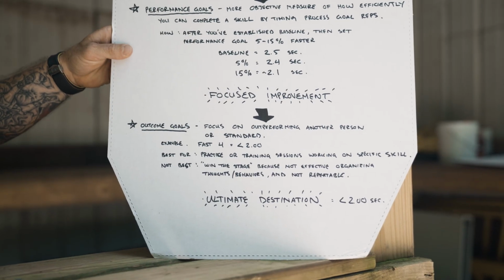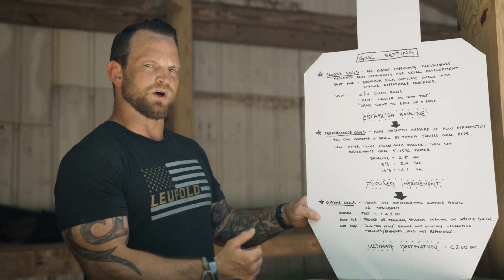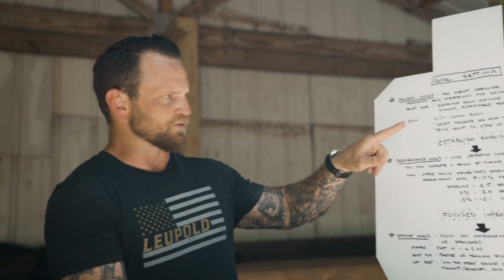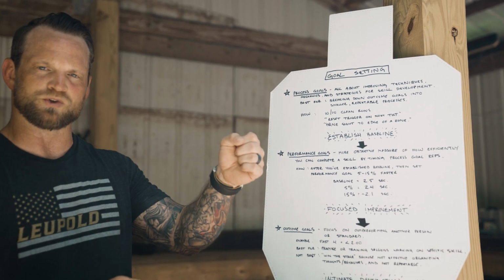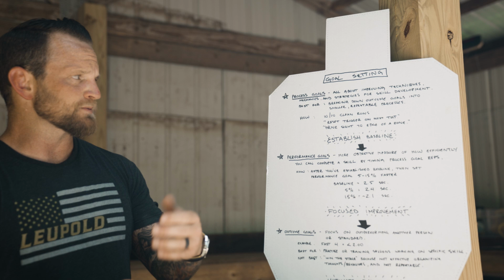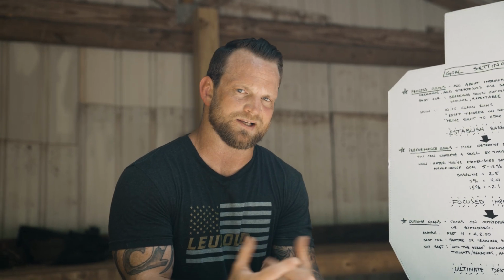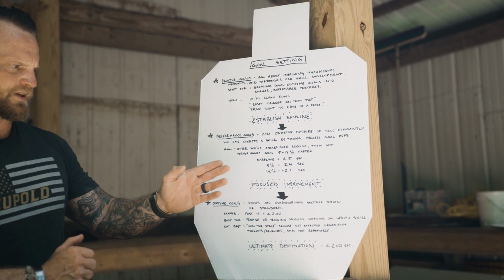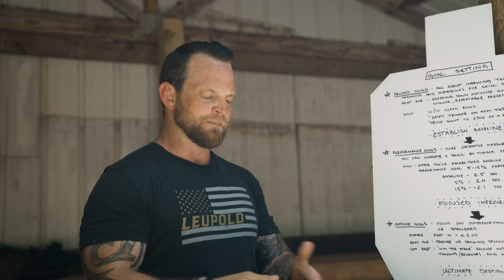How To Set Goals - GOAL SETTING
Setting goals... some of us are good at it, other not so much. Here we talk about the three different types of goals and how to use them to improve your training. Want to know more?

Timestamps:
0:00 Intro
2:47 Overview
4:00 Outcome Goals
7:00 Process Goals
9:04 Performance Goals
12:41 Conclusion
13:36 Outtakes

Videographer: Thomas Chi of BAER Media

Soundstripe:
Caleb_Etheridge_Talos_instrumental_2_10-
code-LGSE7JIZNUOB7TVN
Cody_Martin_Ways_of_The_Hunt_background_vocals_3_51-
code-CVCNOQ0AYGTXYVTK

Soundstripe:
Cody_Martin_Tainted_By_Darkness_instrumental_3_13-YXC5HGNQFI6CYMPS-
CODE-XPN3OP49KTCMQV92
Alternate_Endings_Under_A_Darkened_Sky_instrumental_2_02-BAQ1S2DUWZYX5HGG-CODE-TWUVBKHAKN5UGUSA